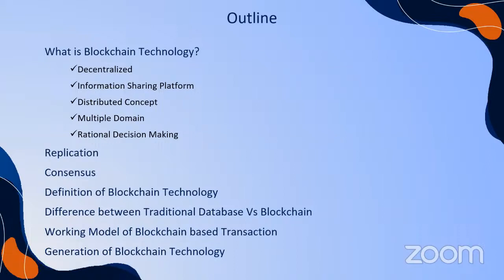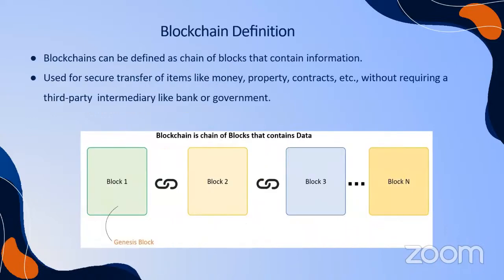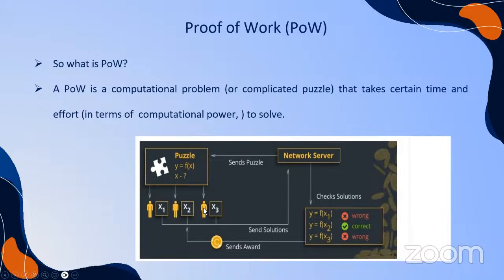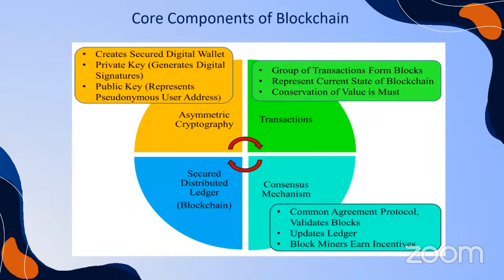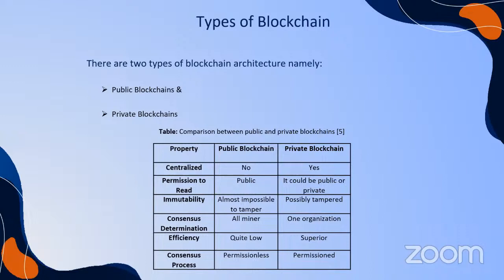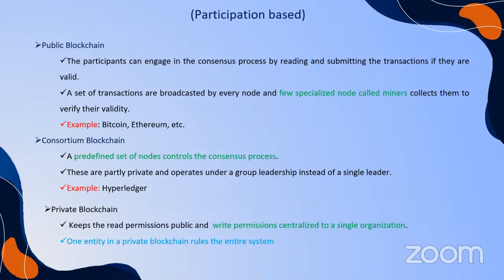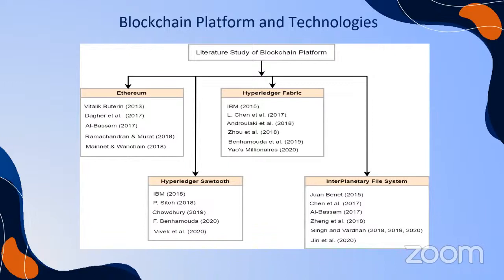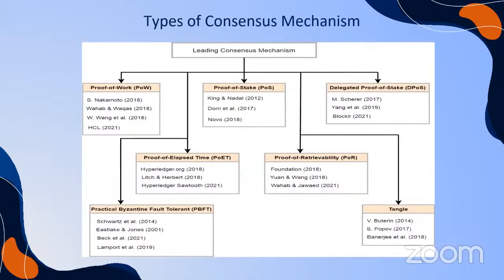Blockchain Technology & Applications CBP June 15-24, 2023[Day 4, Session - I]